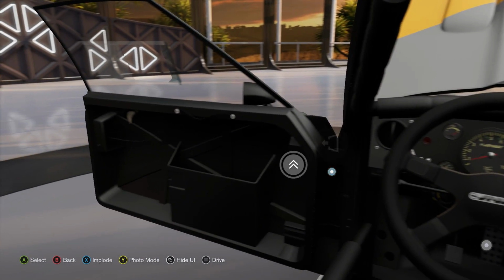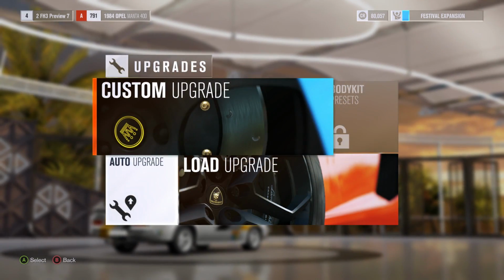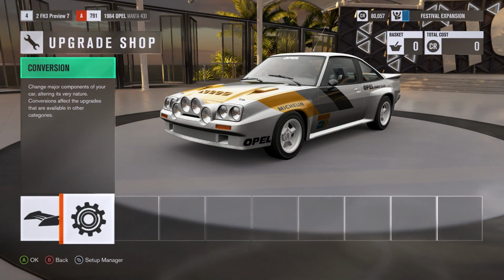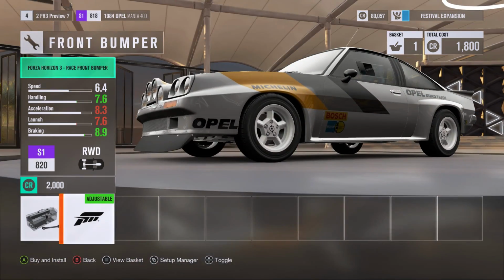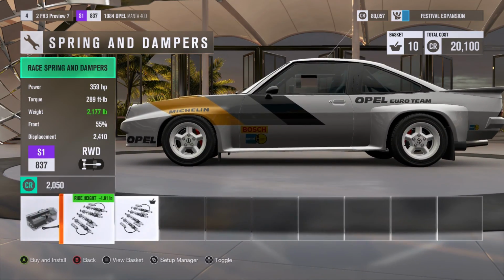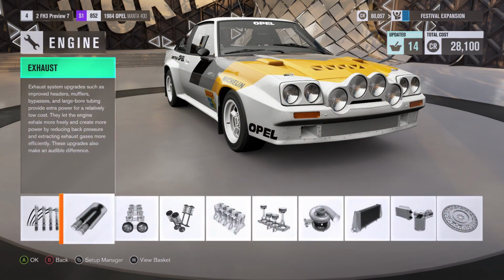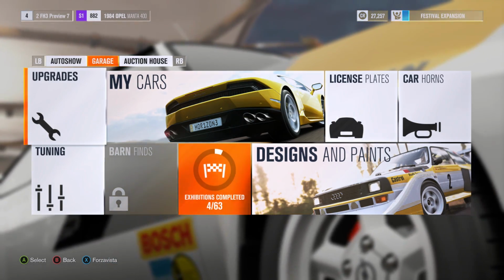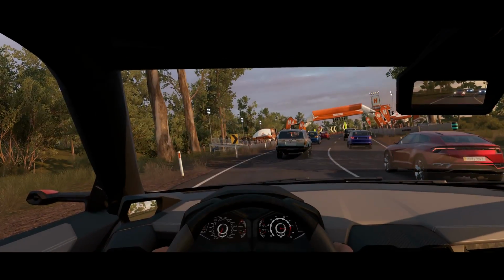Forza Horizon 3 Exclusive Car Customisation + Ariel Nomad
I got the chance to play some of Forza horizon 3, so here is a look at some of the car customisation along with a race using the Ariel Nomad.